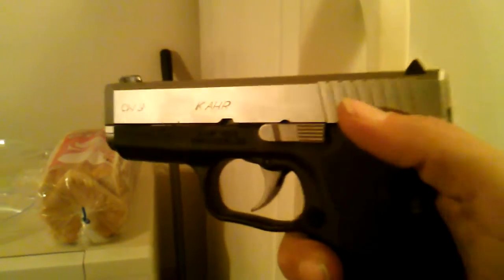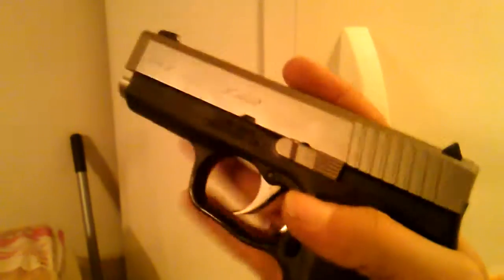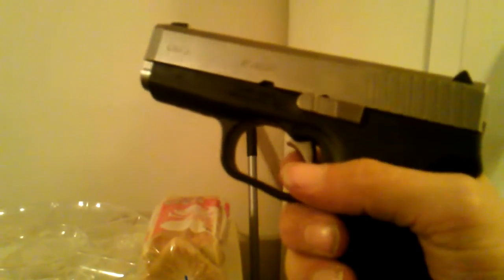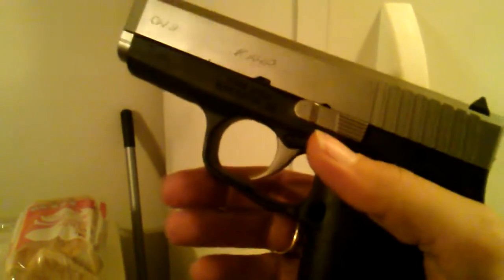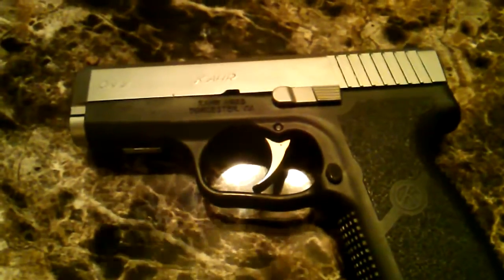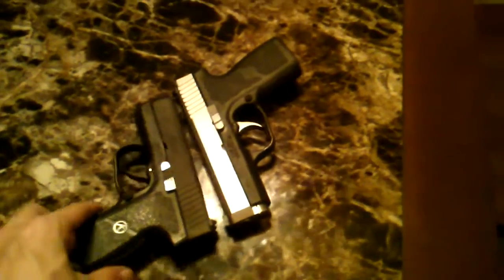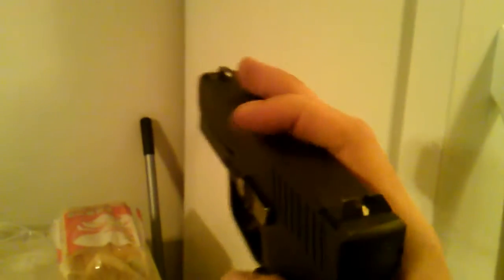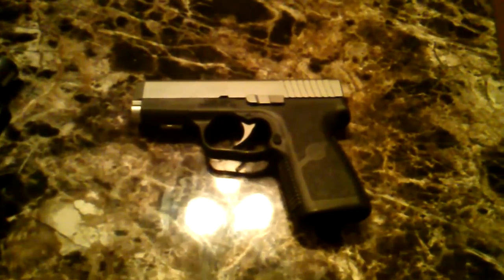Kahr Trigger Delay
A little talk on the forums but, no video demonstration. Hopefully Kahr Arms corrects this detrimental trigger malfunction. Update video coming soon!